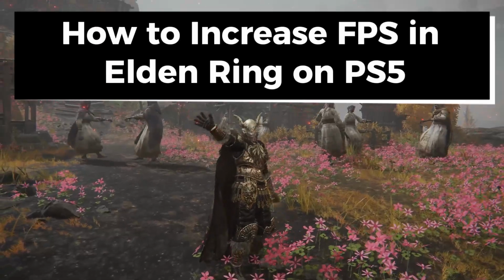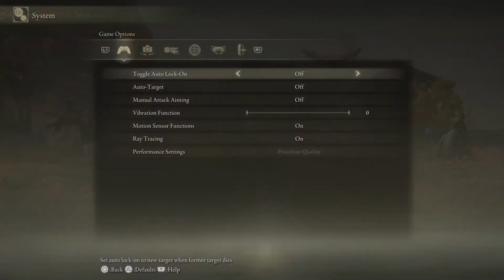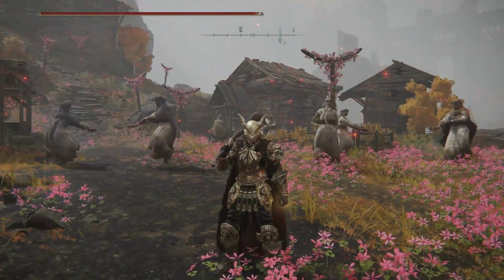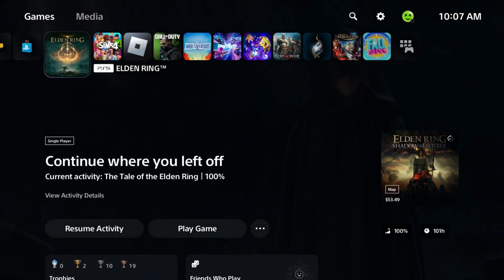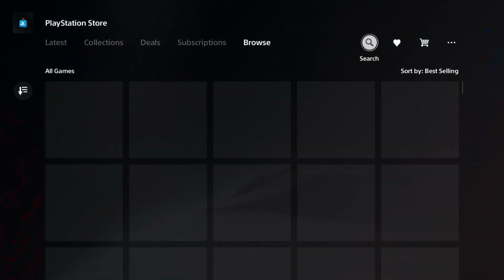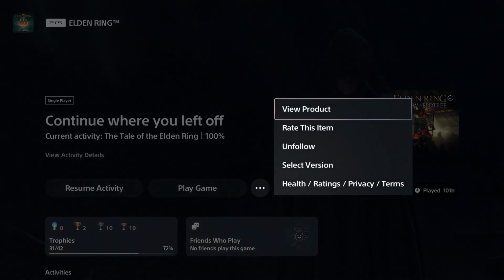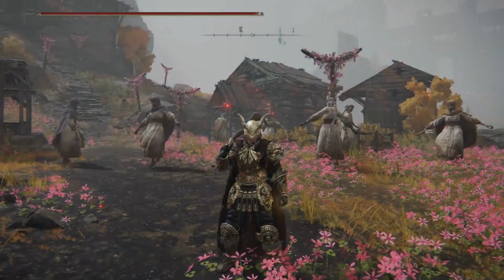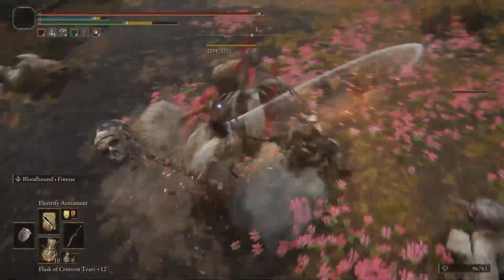How To Increase FPS In Elden Ring On PS5 - Easy Guide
How to increase fps in Elden Ring on PS5? In this guide, I show you two ways to increase or boost fps in Elden Ring on PlayStation 5. Hope this helps!